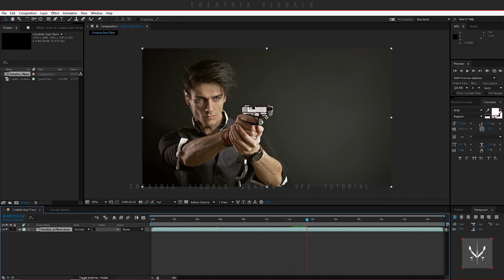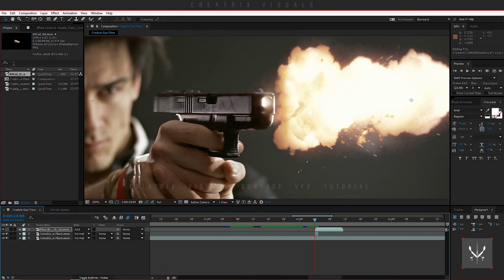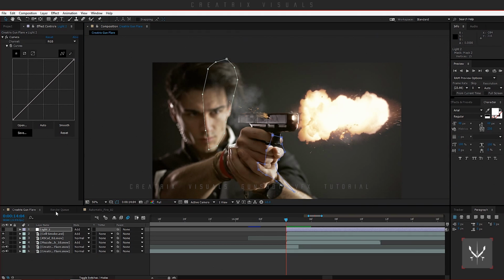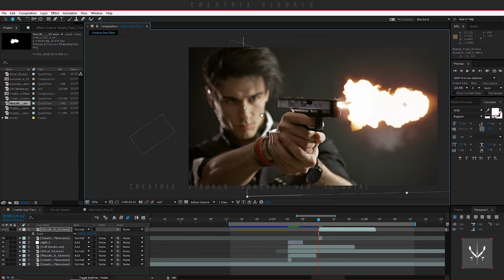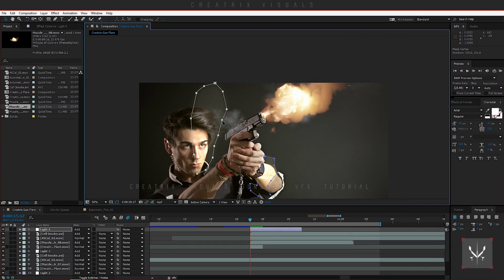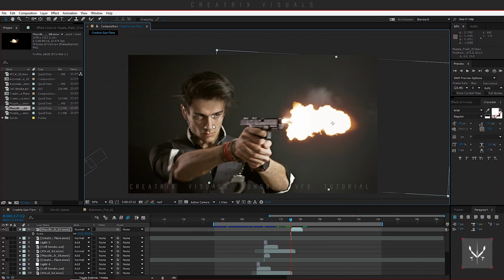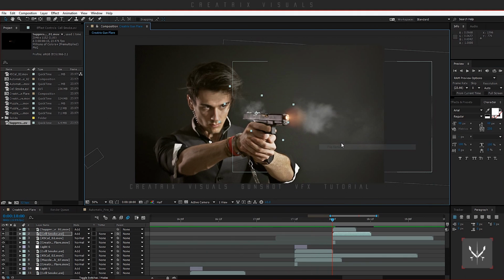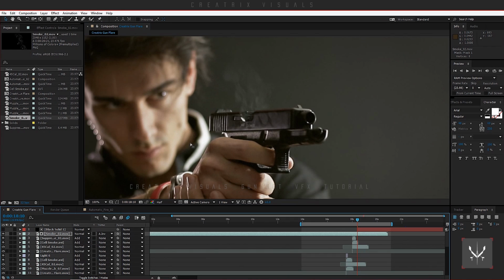After Effects Tutorial - Advanced Cinematic Gunshot